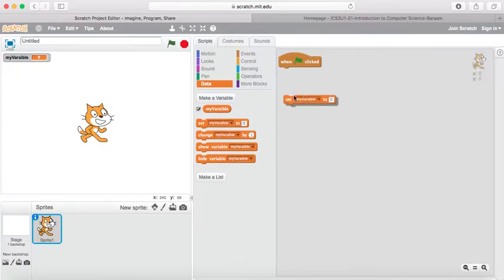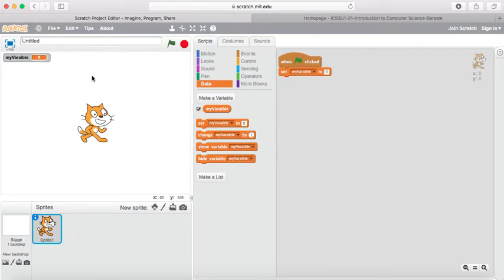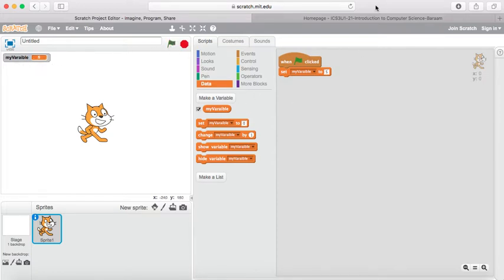Set Variable To Scratch Data Block Orange